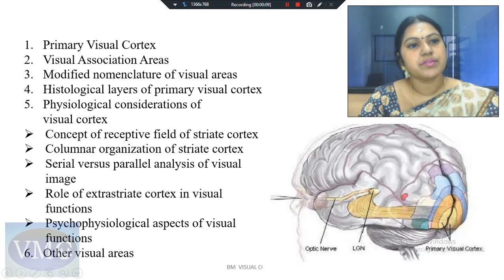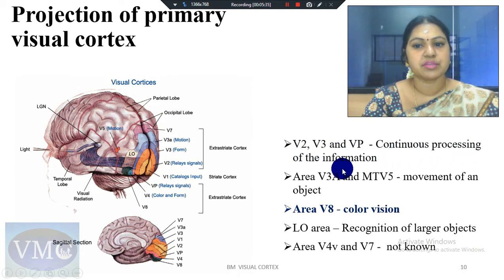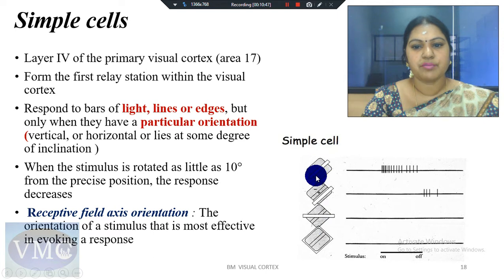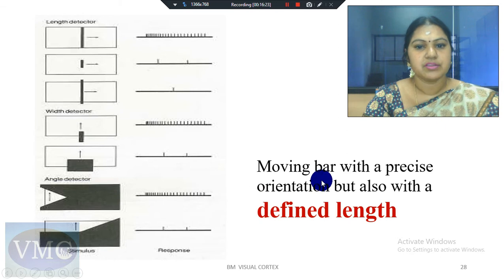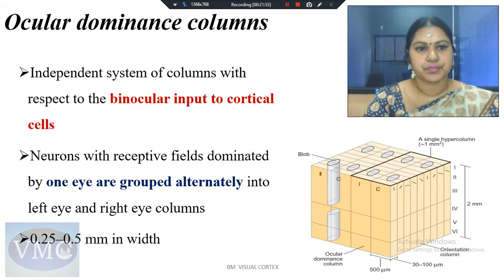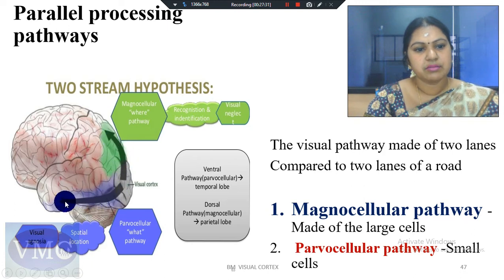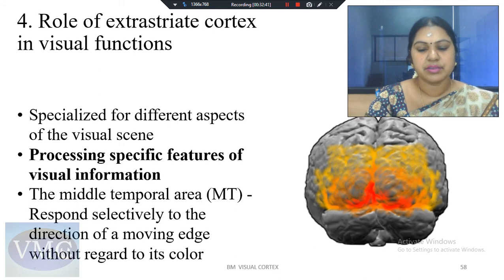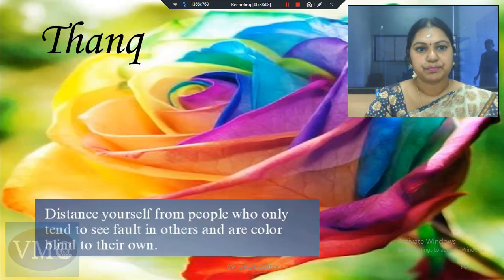Visual cortex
Dr. Malathi Balamurugan